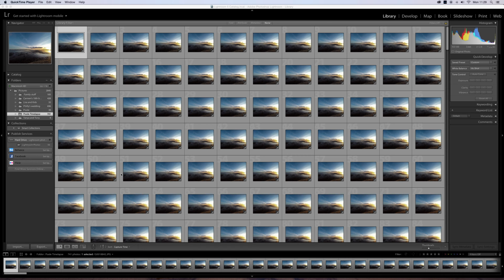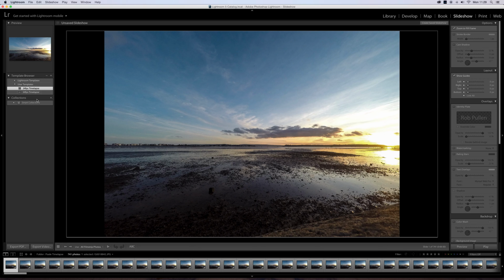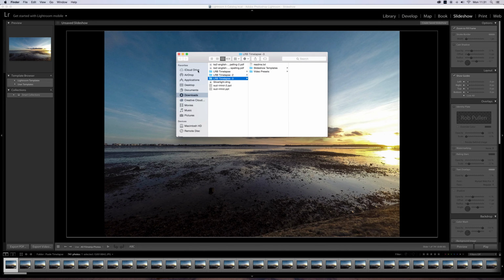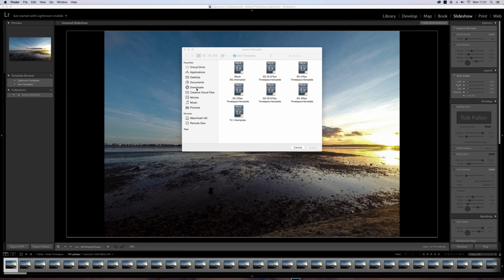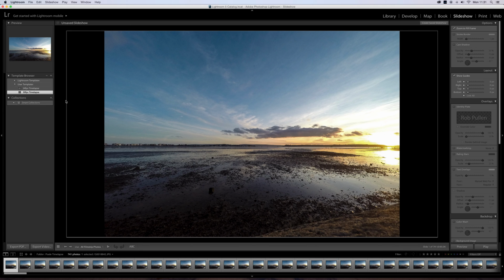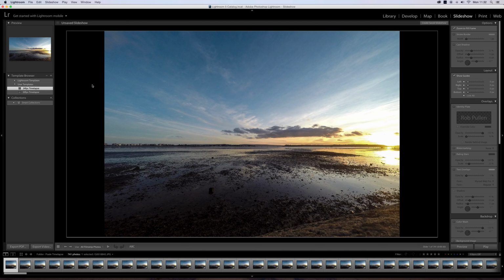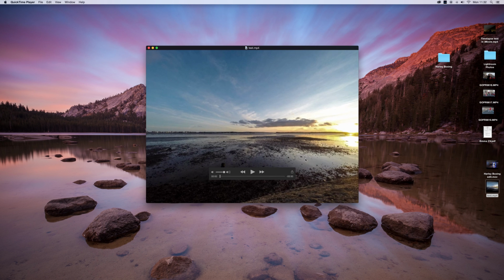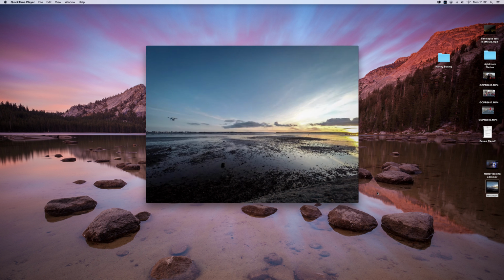Lightroom 5 Tutorial : How to make a Time-lapse !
How to make time-lapse Lightroom 5.  In this short video I carry on a video I made using Lightroom 4.  The principles are exactly the same.  I made the video because some people commented they couldn't use the link for whatever reason and so now I have used the same link on a windows laptop as well as my new iMac.